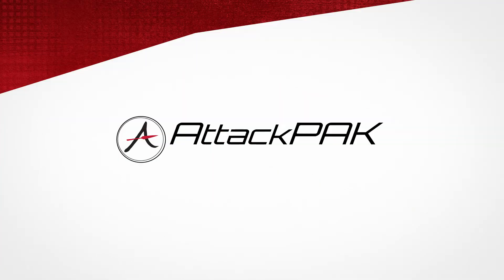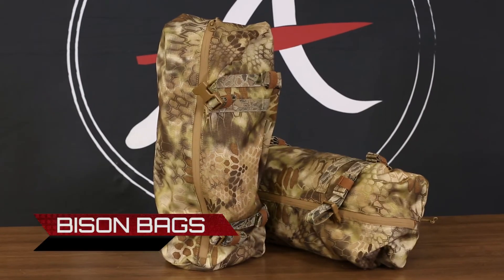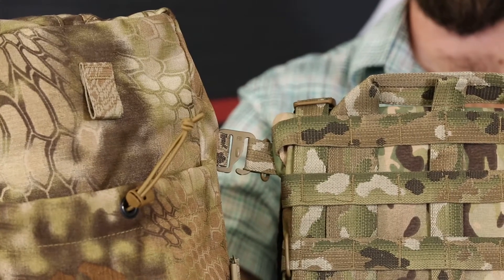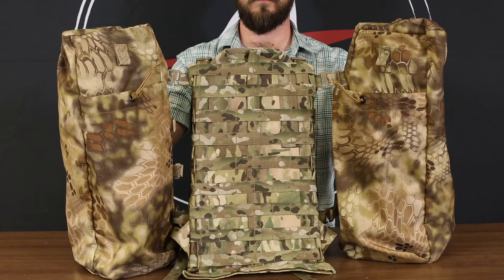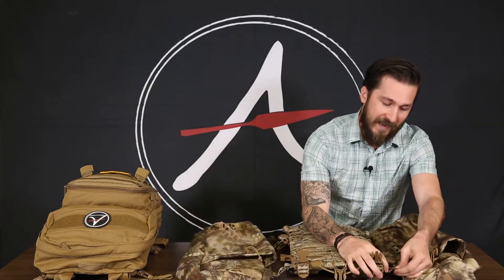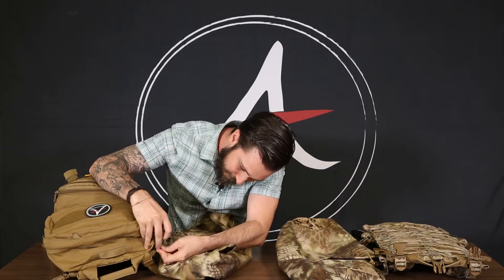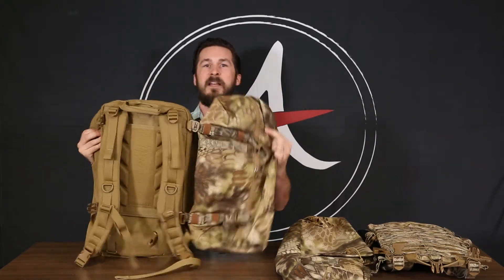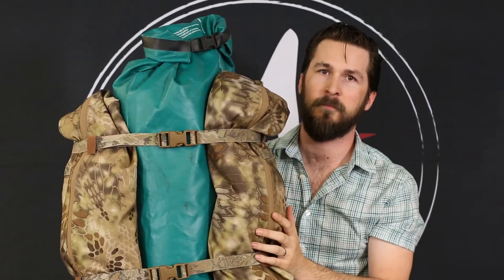AttackPAK Multi Purpose Carrier (MPC) BISON BAG Combo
Carry more, go further, with less stress.

AttackPAK designed the MPC to carry a PLT5 radio jammer, and adding the bison bags for additional cargo capacity. This combination was adapted for snipers and competition shooters to carry a rifle on you backpack. The combination has also been used by hunters to pack out meat and breachers to carry heavy awkward tools. This is truly an adaptable platform, and thus named the Multi-Purpose Carrier.